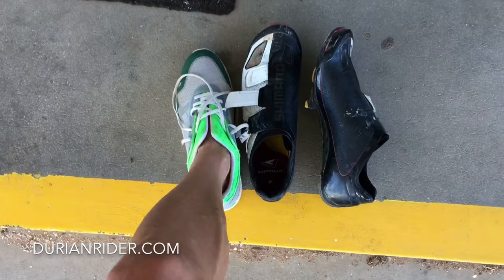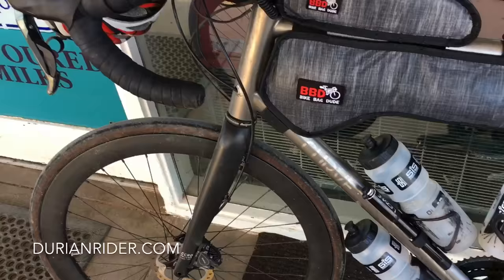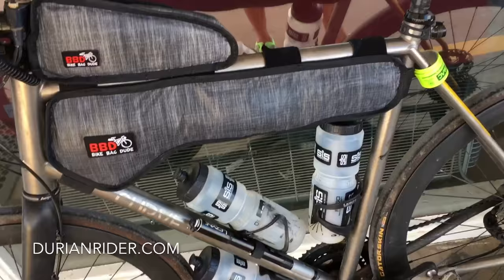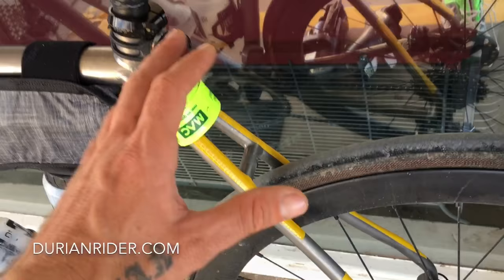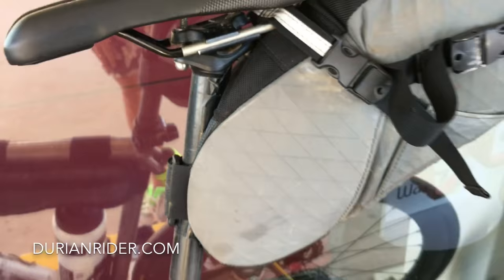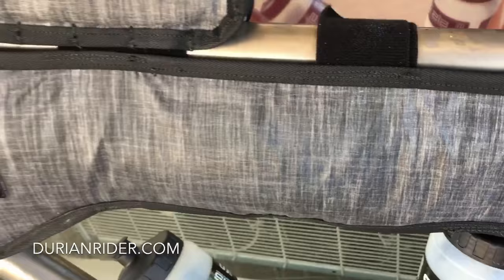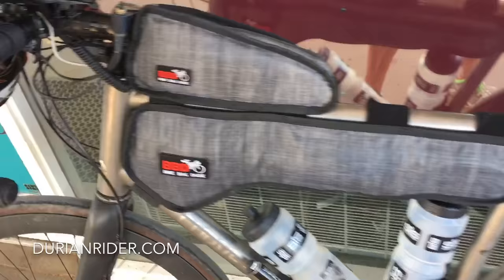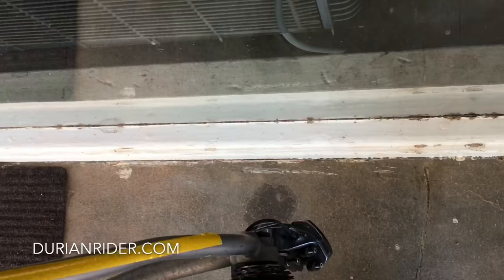Bikes Of The Indian Pacific Wheel Race